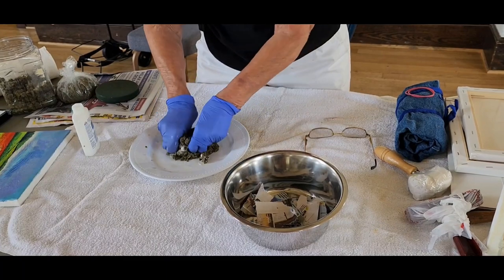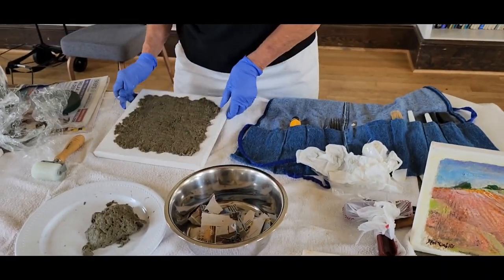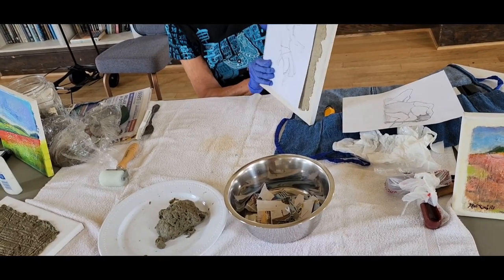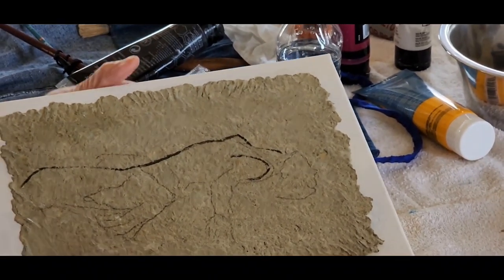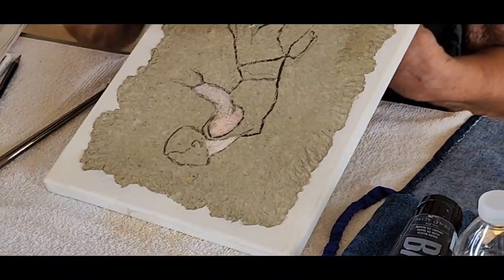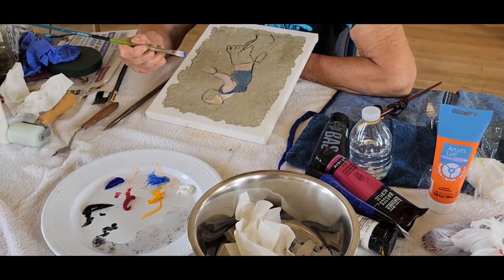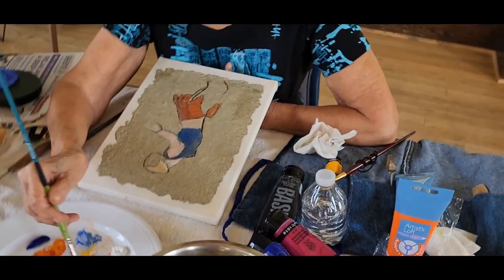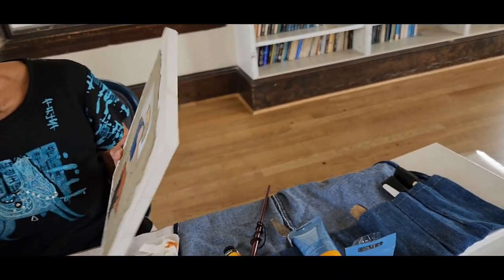Atti Vakili Wheeler Art Demo - June 17, 2023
ABOUT THIS VIDEO: Recorded Saturday, June 17, 2023, for the Fairfax Art League, featuring artist Atti Wheeler demonstrating her mixed media and textured painting technique. To summarize

1. She soaks the paper for several hours until soft. Then she blends or mashes the pulp into a fine paste and mixes it with glue
2. She spreads this mixture on the canvas in layers, using a roller for a smooth texture. Sometimes she uses a fork or spoon.
3. She lets this layer dry.
4. Then, she transfers her drawing onto the surface of the dried paper mache using a carbon sheet.
5. She traces the drawing in pencil and reinforces it with black acrylic paint.
6.The last step is to paint

ABOUT THE ARTIST: Atti is an oil and mixed media artist who currently lives and works in Annandale. She received her B.FA. Degree in Fine Arts from Accademia di belle Arti University, Rome, Italy, majoring in design and painting.

Atti works with oil and mixed media materials in 2-dimensional format. Oil painting, spray painting, Acrylic and collage are many of the materials and processes she employs in her works.

Her artistic journey began with her travels throughout Europe. As a student, she travelled extensively through Turkey, France, Germany and Italy, constantly taking art classes, delving into museums and art galleries, all of which contributed to her artistic experiences. Her work has been exhibited in the Europe and the US.

Atti has received many awards from Fairfax Art League, Alexandria Art League and Moca Art Gallery in Washington DC.

Atti is a long time member of the Fairfax Art League.

ABOUT FAIRFAX ART LEAGUE:
*Fairfax Art League provides engaging educational art programs and workshops for the general public, its members, and Fairfax City students.
*Fairfax Art League members plan, manage and staff its galleries, art shows, receptions, and educational outreach.
*Fairfax Art League  members can sell their art, grow in their own artistry, and increase their following through this platform built for creatives to flourish.

FAIRFAX ART LEAGUE (FAL), A 501(C)3 NON-PROFIT CORPORATION, PROVIDES ARTS EDUCATION FOR THE PUBLIC, LOCAL STUDENTS, AND FAL MEMBERS; AND PROVIDES A PLATFORM FOR MEMBERS TO SELL ORIGINAL ART. THE FAIRFAX ART LEAGUE ACCOMPLISHES THIS THROUGH COMMUNITY OUTREACH AND PROGRAMS, INCLUDING CONTINUING EDUCATION CLASSES, WORKSHOPS, LECTURES, PROFESSIONAL ARTISTS’ DEMONSTRATIONS, PAINT NIGHTS, AND MORE. OUR ART IS EXHIBITED AT THE FAIRFAX OLD TOWN HALL, THE FAIRFAX REGIONAL LIBRARY, AND OTHER  VENUES. THIS WORK IS MADE POSSIBLE BY TAX-DEDUCTIBLE CONTRIBUTIONS FROM GENEROUS SPONSORS AND DONORS.